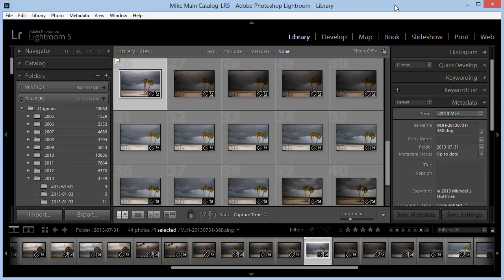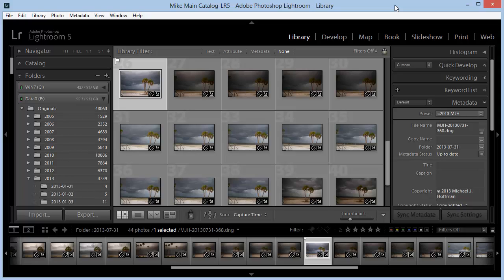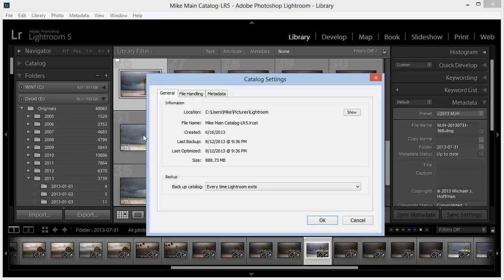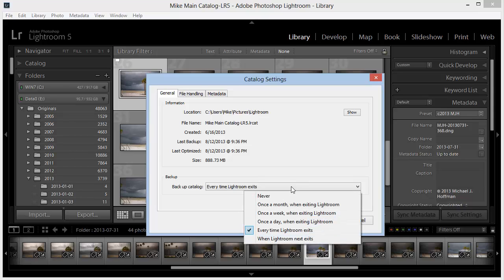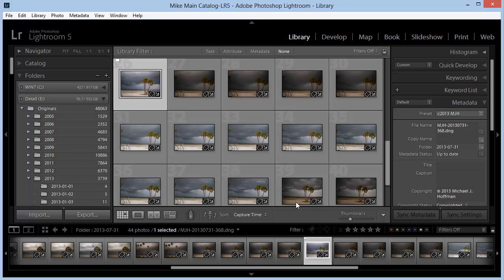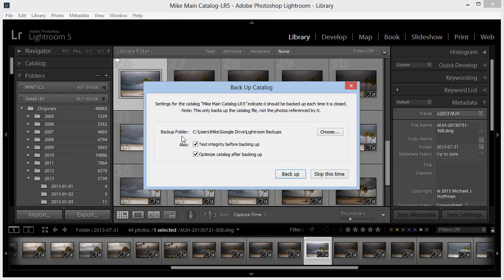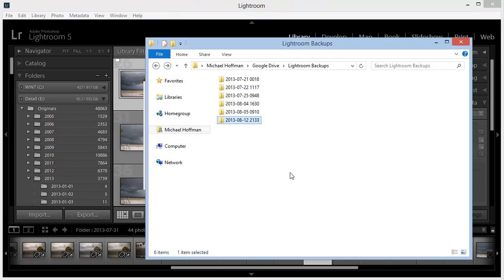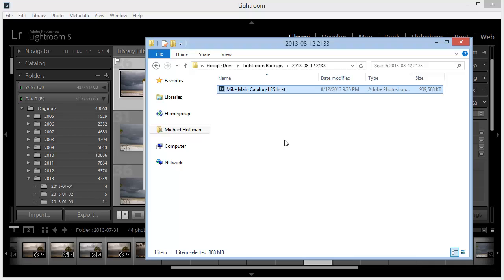Lightroom Catalog Cloud Backup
With all the cloud backup solutions available today, you have access to lots of free online storage. Why not use some of it to back up your Lightroom catalog? It's easy, and it's a good way to keep your backup data safe.